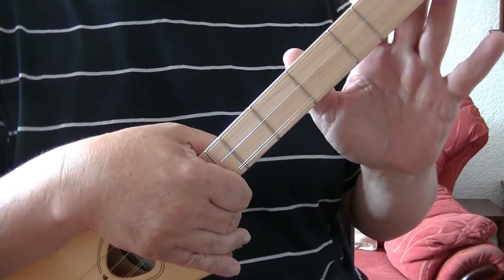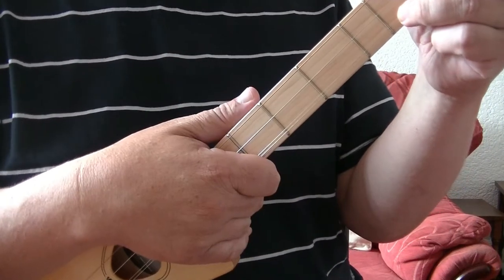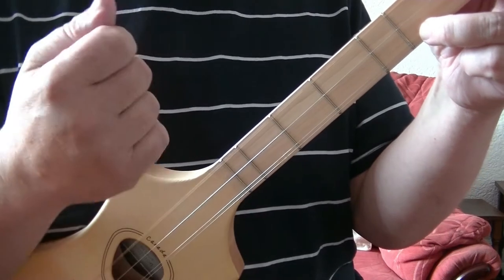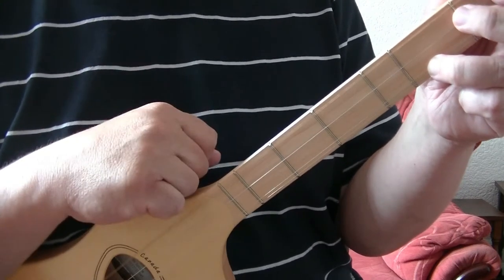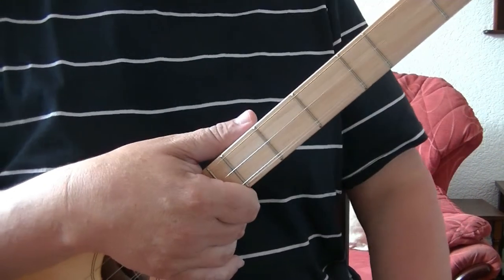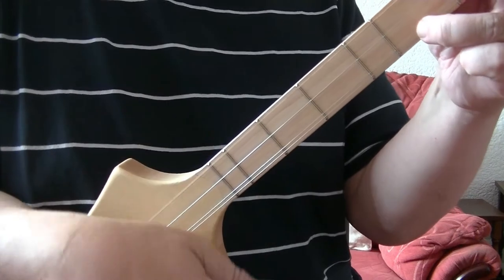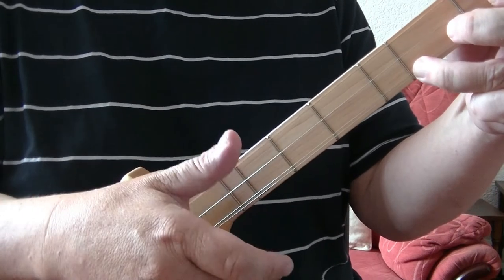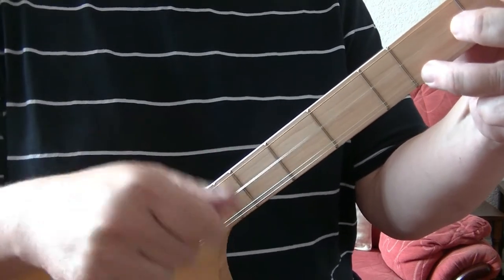Seagull Dulcimer M4 Spruce Waltz Time Strum Beginners Lesson. Strumstick Strum Stick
Or for more information on Blackpool Music School visit our web page.